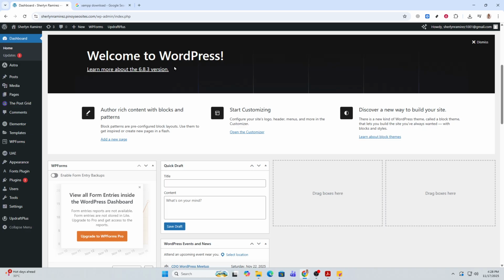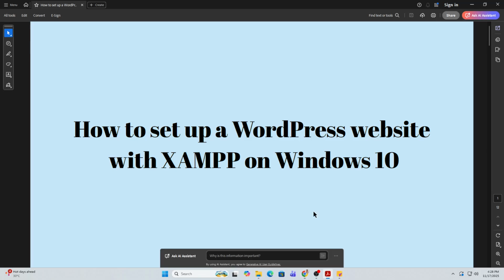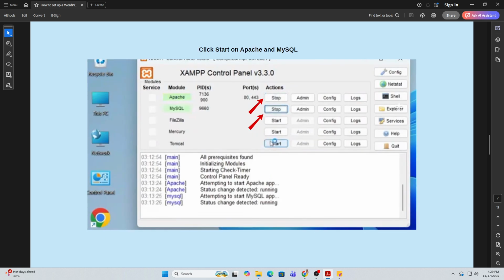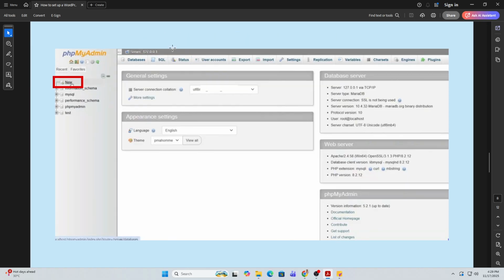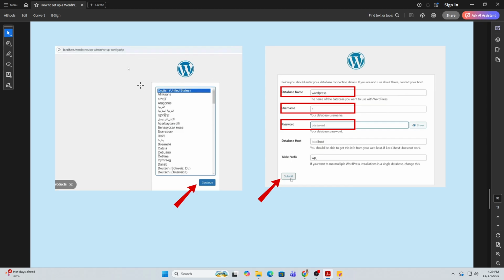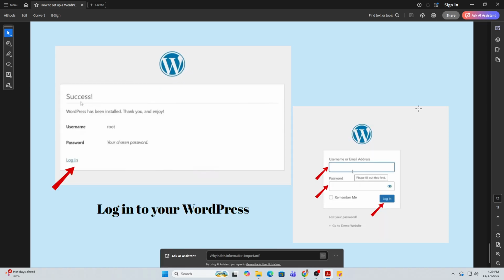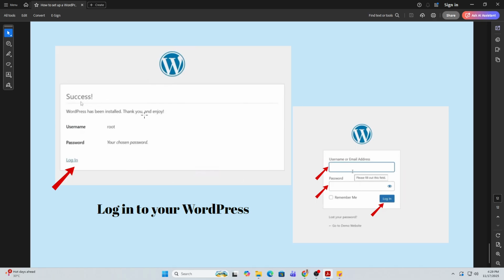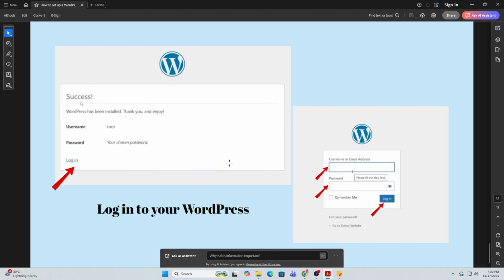How to Set Up a WordPress Website with XAMPP on Windows 10 [Full Guide 2026]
In today's video we cover: how to set up a wordpress website with xampp on windows 10, install wordpress on xampp windows 10, wordpress localhost setup tutorial, xampp wordpress installation guide, create wordpress site locally windows, install wordpress locally using xampp, xampp wordpress step by step, localhost wordpress setup 2026, wordpress local development tutorial, xampp apache mysql php setup, wordpress database setup xampp, run wordpress on localhost windows, wordpress testing environment windows, wordpress for beginners, wordpress full guide 2026